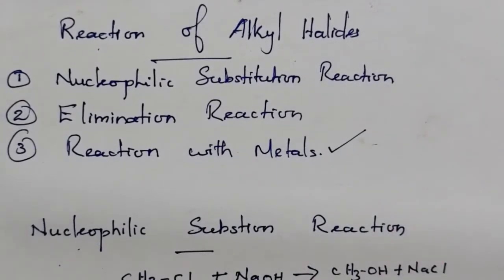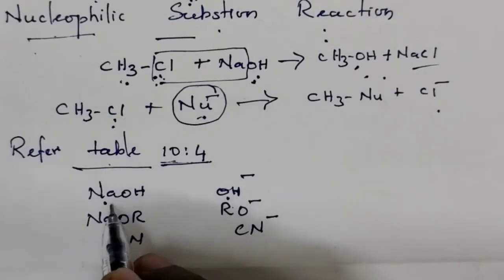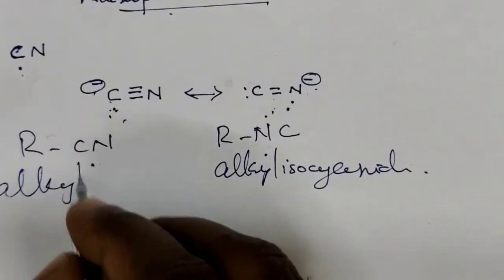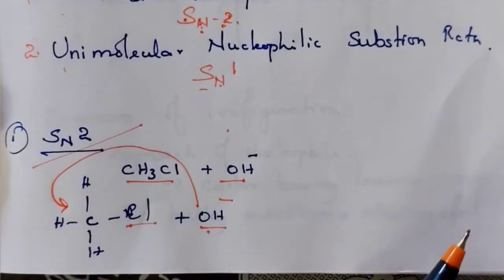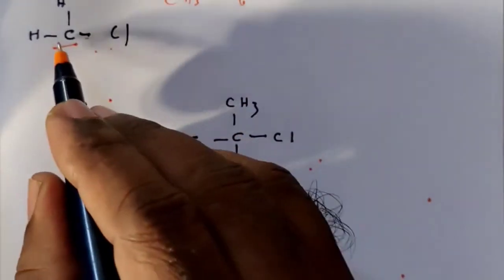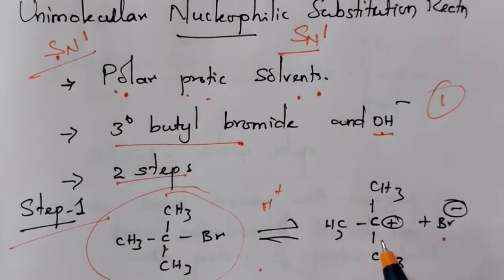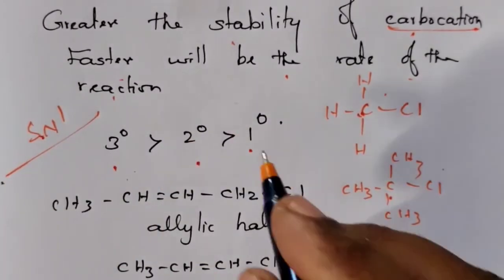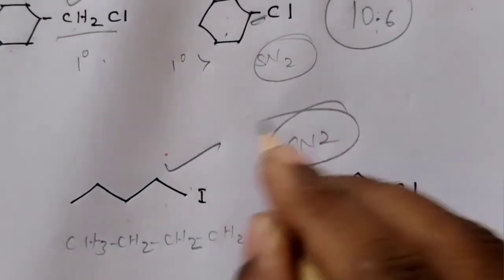Nucleophilic Substitution Reaction/ Class 12/ D Subi Gladson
SN2 and SN1 mechanism